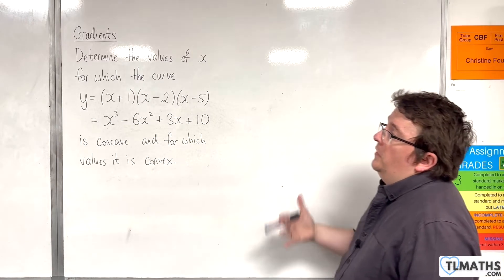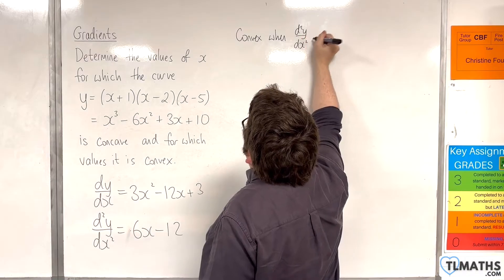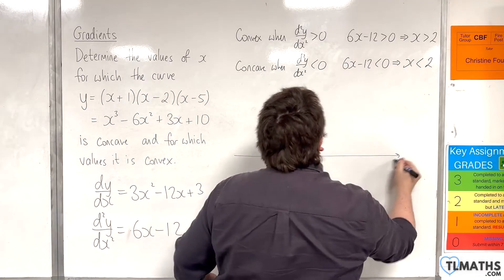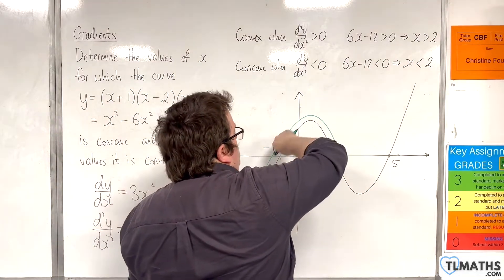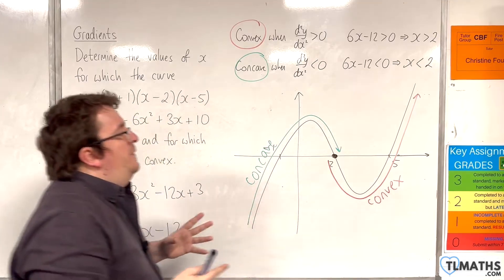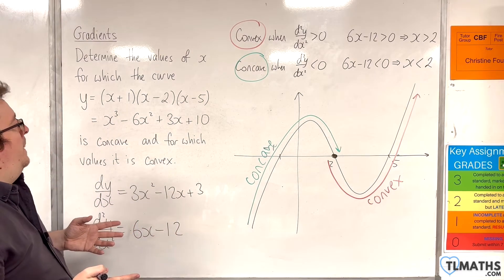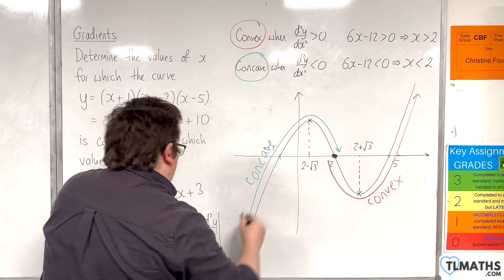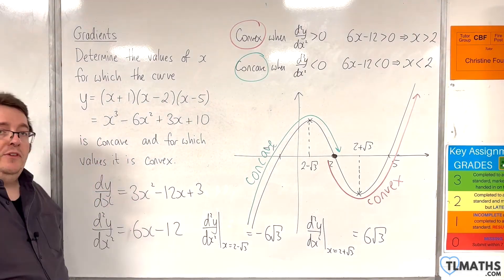A-Level Maths: G3-17 Gradients: Finding where a Curve is Convex & Concave